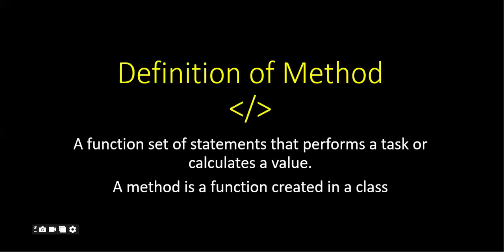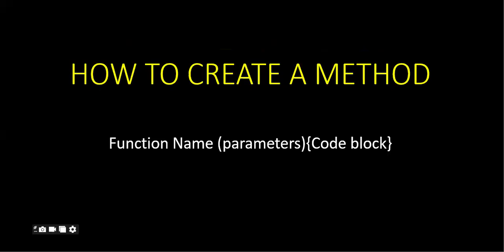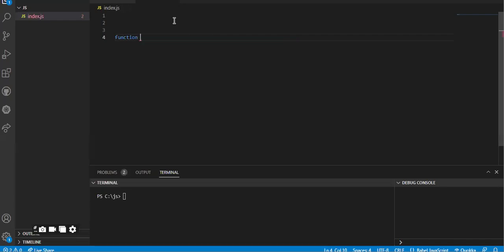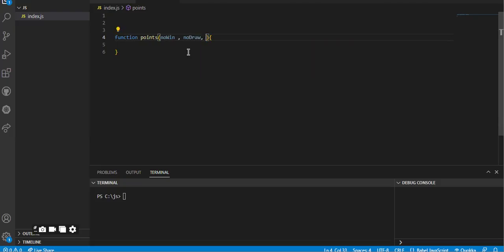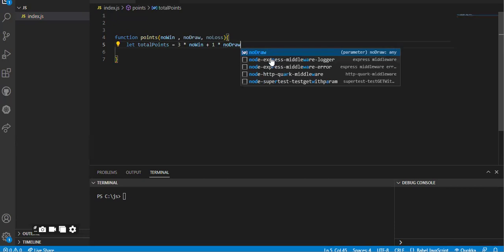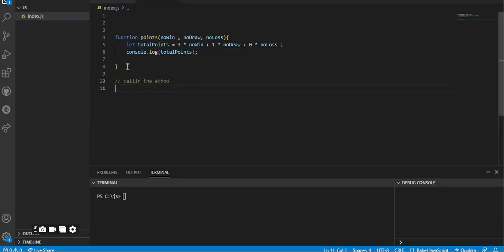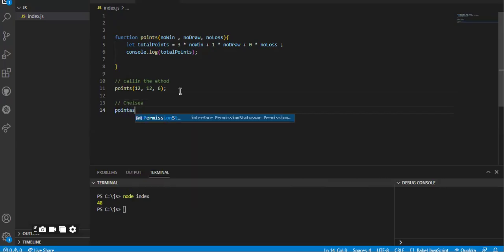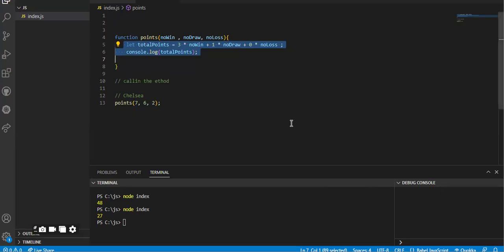Function in JavaScript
n programming, a function is a reusable block of code that performs a specific task